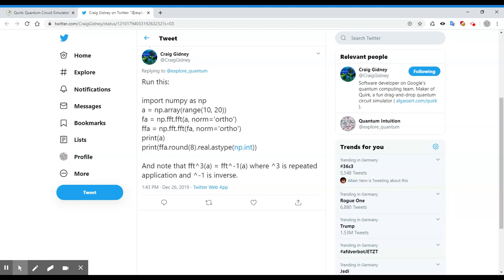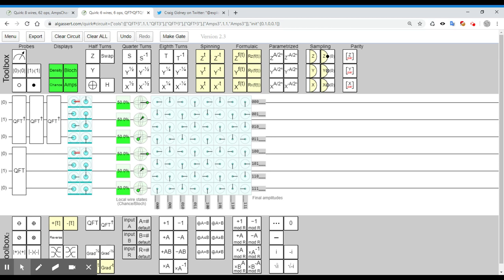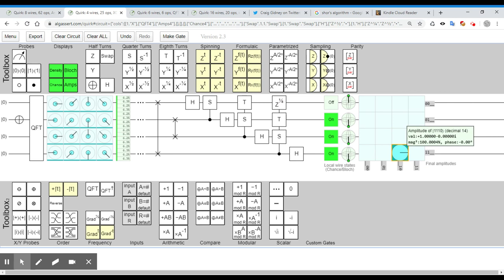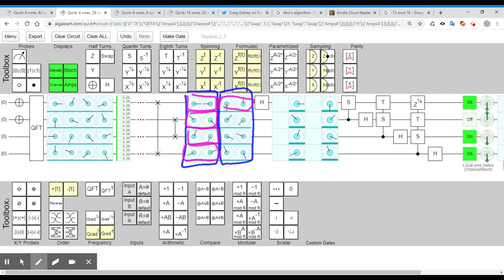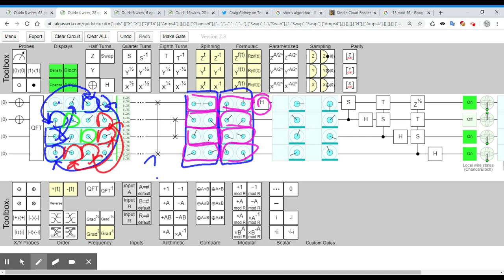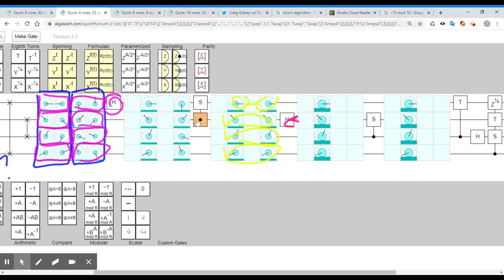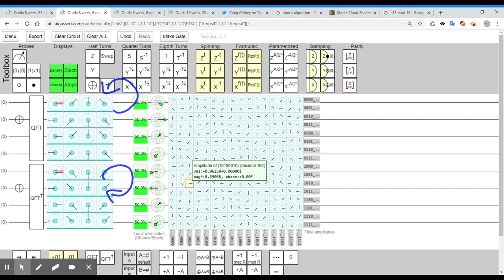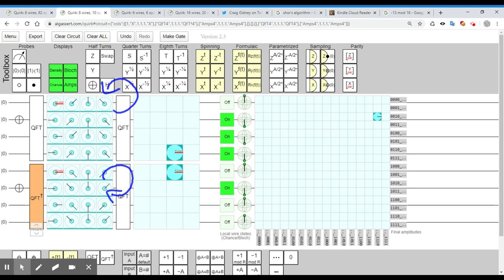QFT [Part 5]